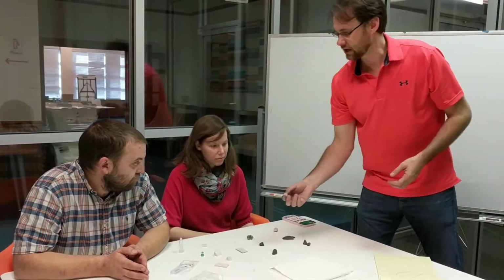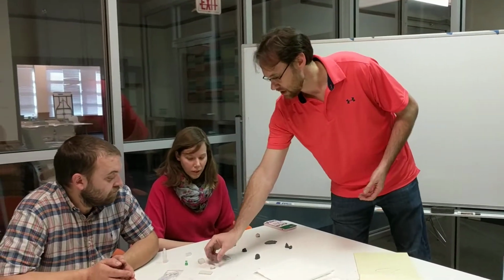5230 M3L2 3